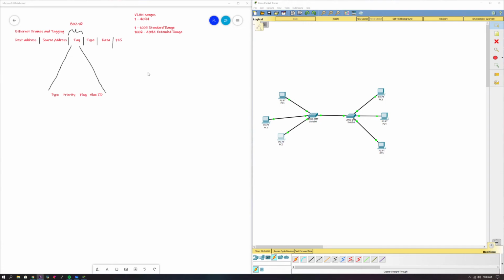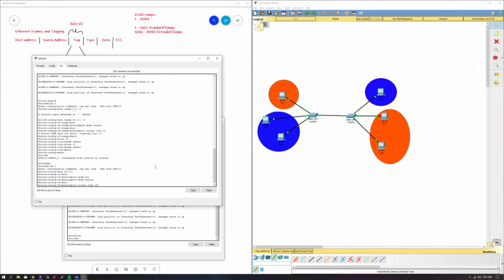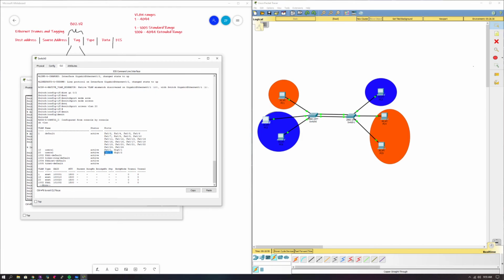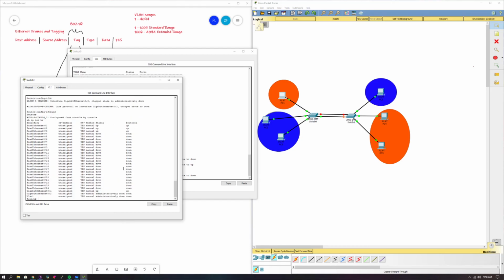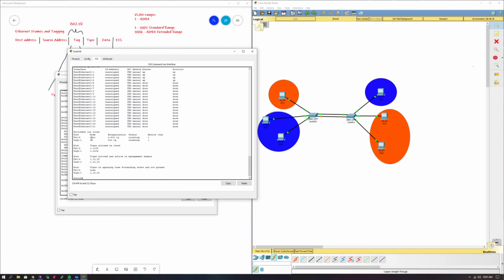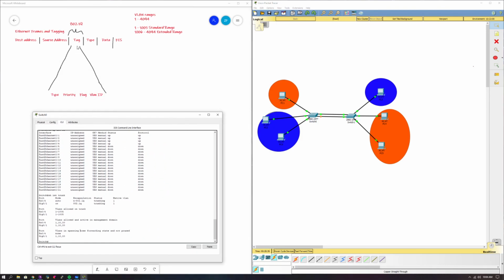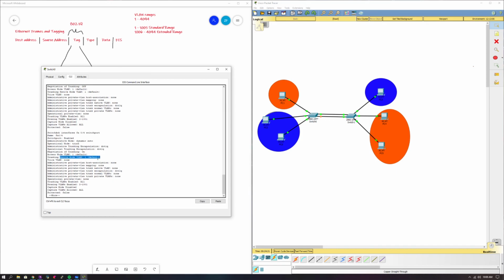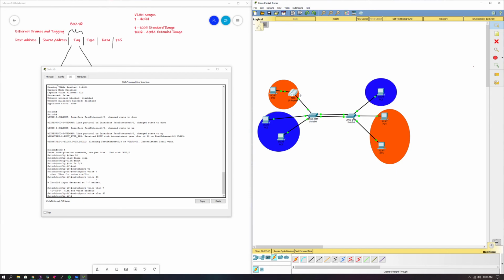CCNA 200-301 Chapter 8 (Fixed Audio)